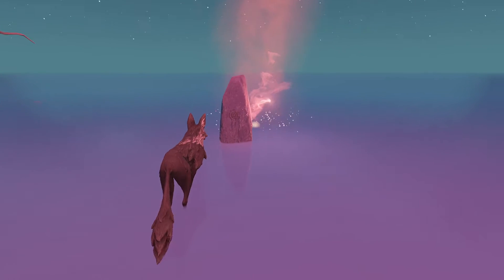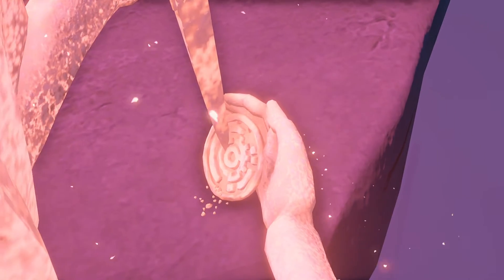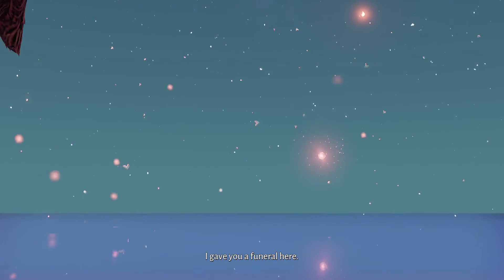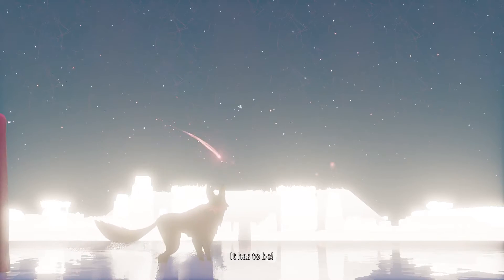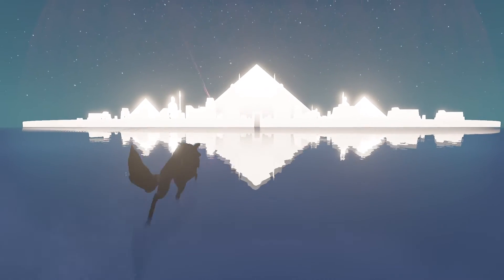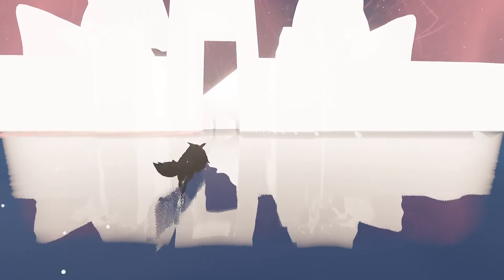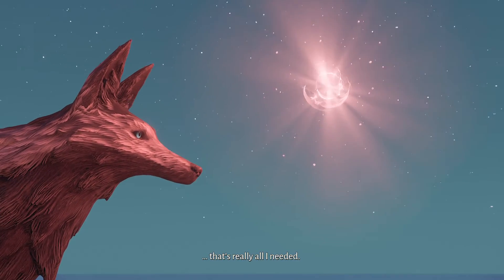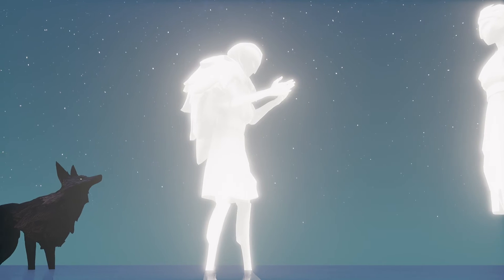Really - Lost Ember_20220812085728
Trigger warning.